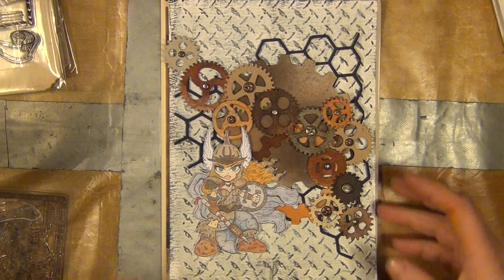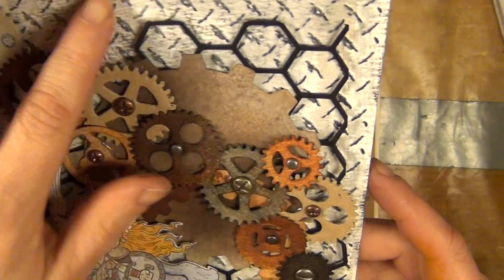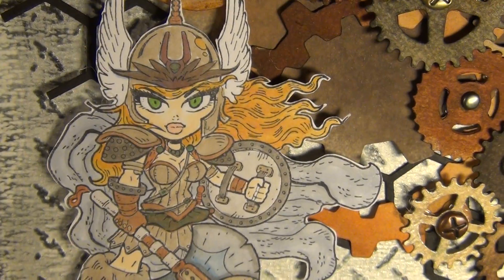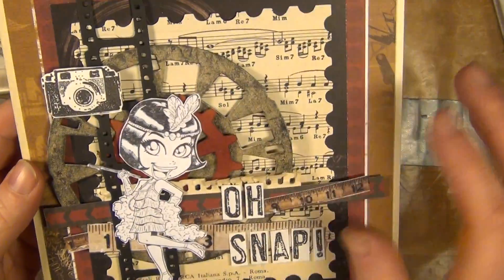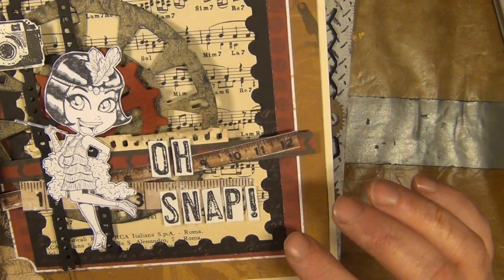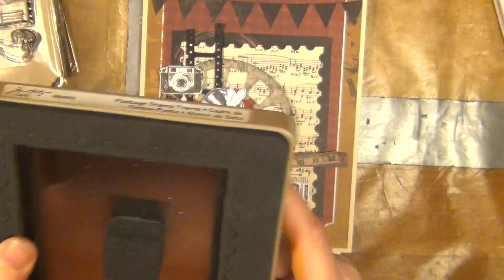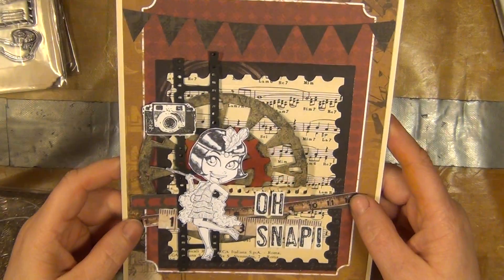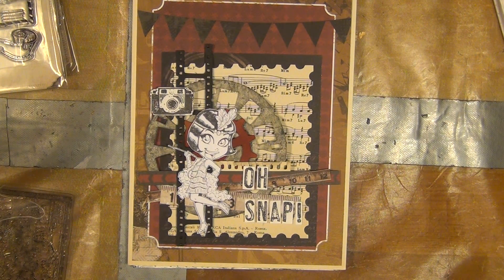2 cards with stamps from kenny k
Kenny K makes the most fab person stamps in my mind... The warrior princess just rocks my world, while the flapper girl makes my happy :-).